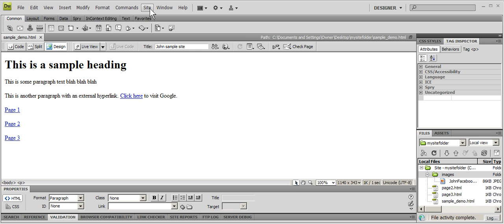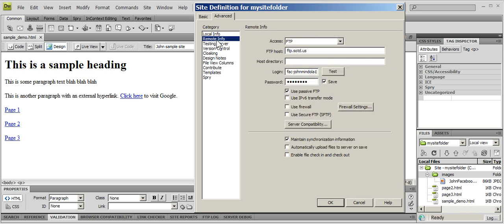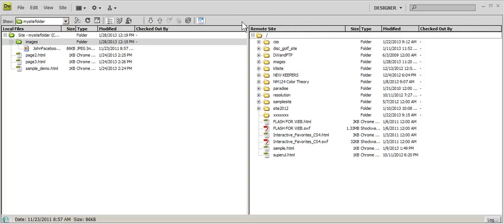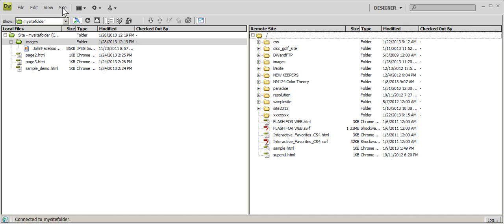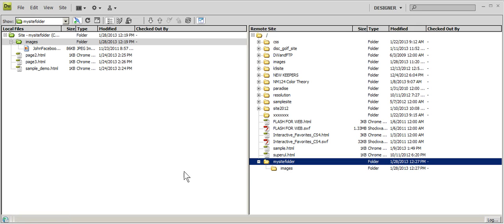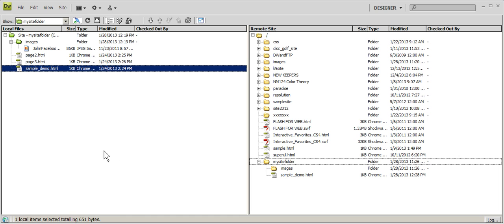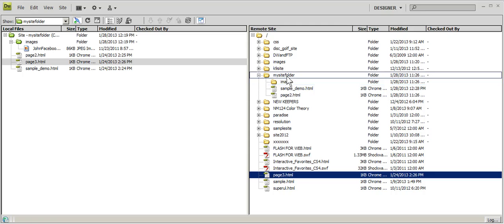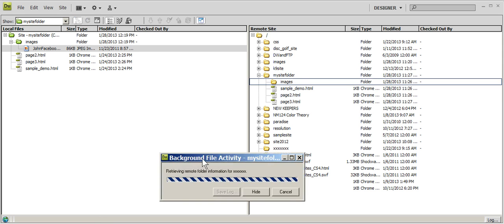Dreamweaver Uploading Files To Ftp Space